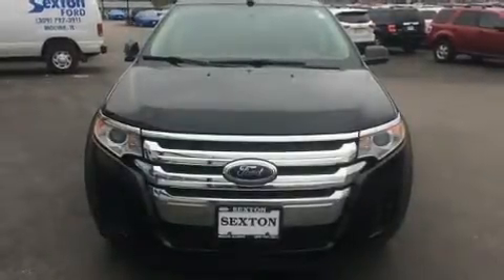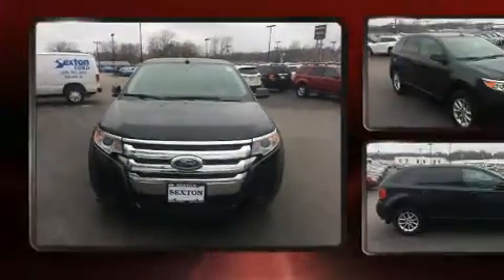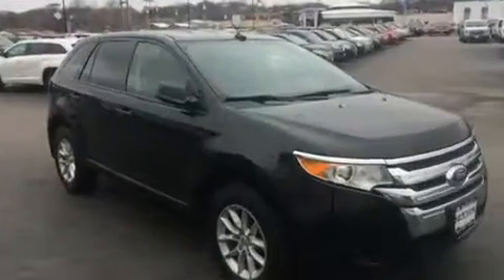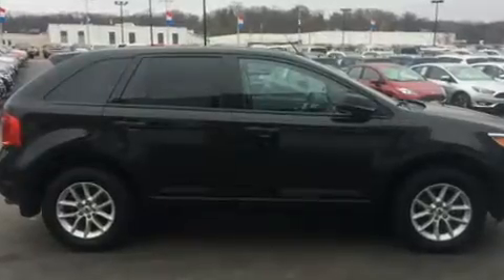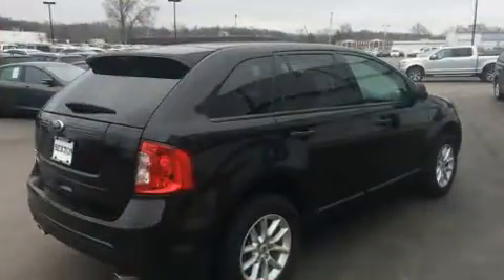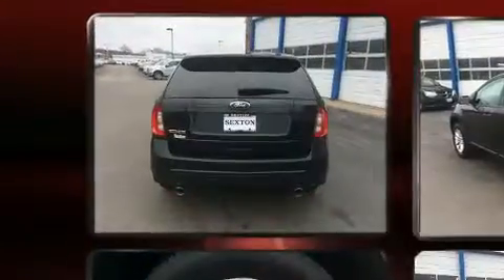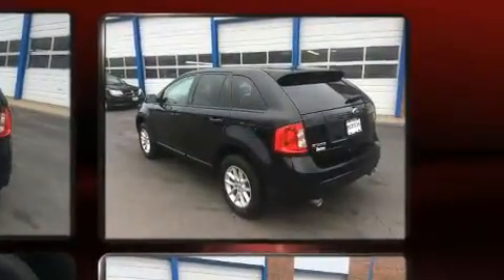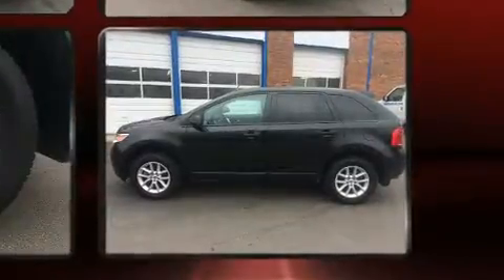2014 Ford Edge SE in Moline, IL 61265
Sexton Ford
3802 16th Street

Get excited about the 2014 Ford Edge. With less than 30,000 miles on the odometer, this 4 door sport utility vehicle prioritizes comfort, safety and convenience. It features a front-wheel-drive platform, an automatic transmission, and a 3.5 liter 6 cylinder engine. It's equipped with tons of terrific amenities, but it won't break your budget. Such as remote keyless entry, 1-touch window functionality, a tachometer, a trip computer, tilt steering wheel, power door mirrors, power windows, and air conditioning. Audio features include a CD player with MP3 capability, and 6 speakers, enhancing the audio experience throughout the interior. Ford ensures the safety and security of its passengers with equipment such as: dual front impact airbags with occupant sensing airbag, head curtain airbags, traction control, brake assist, ignition disabling, and 4 wheel disc brakes with ABS. For added security, dynamic Stability Control supplements the drivetrain. We pride ourselves in the quality that we offer on all of our vehicles. Please don't hesitate to give us a call.